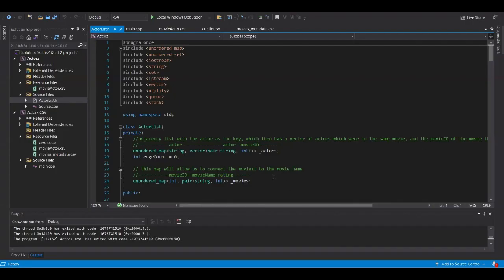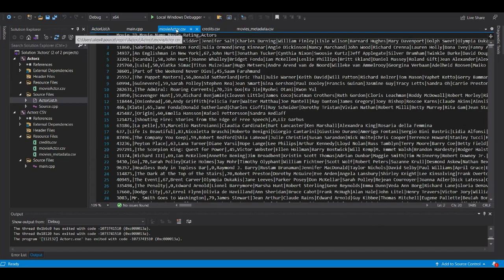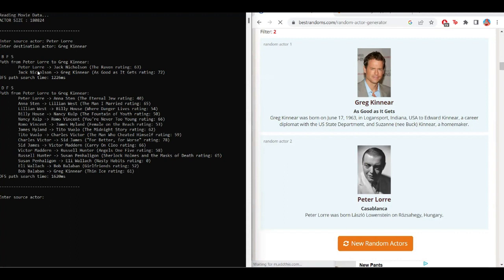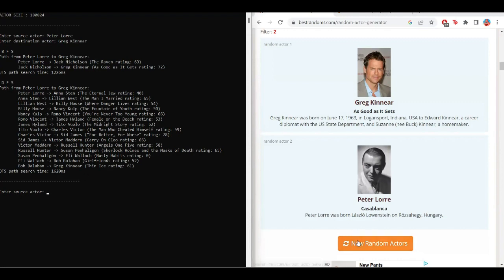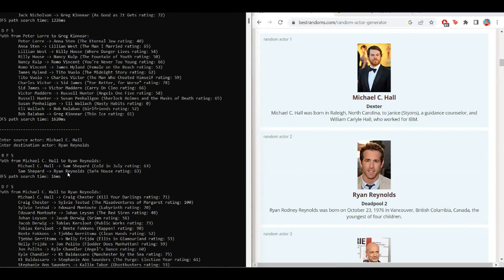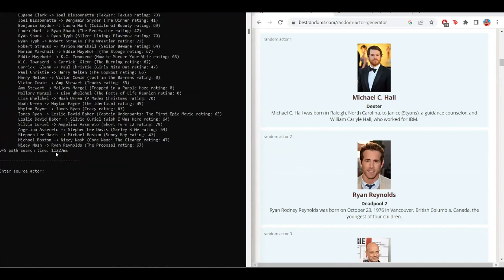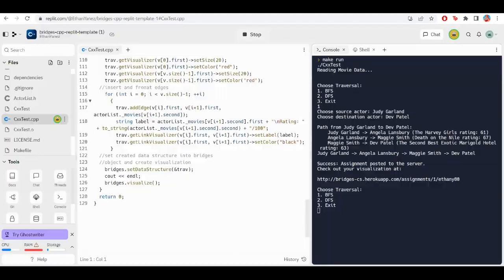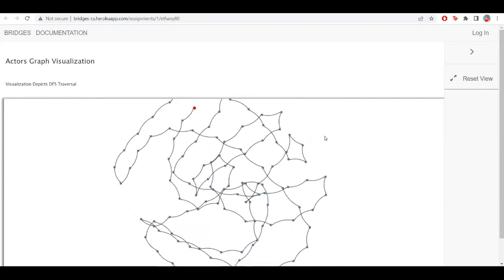Actorz Demonstration | COP 3530 Project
University of Florida COP 3530 Final Project
Fall 2022

Implemented by:
Martin Kent
Alex Vargas
Ethan Yanez